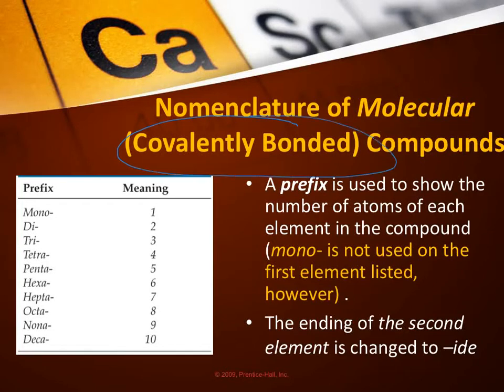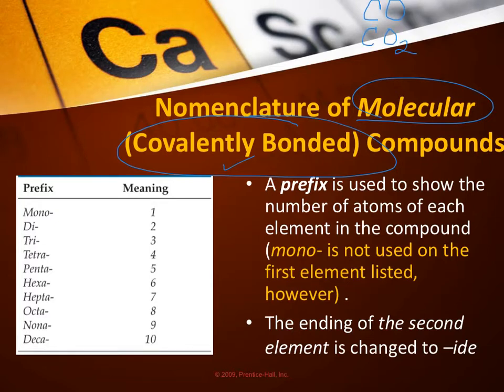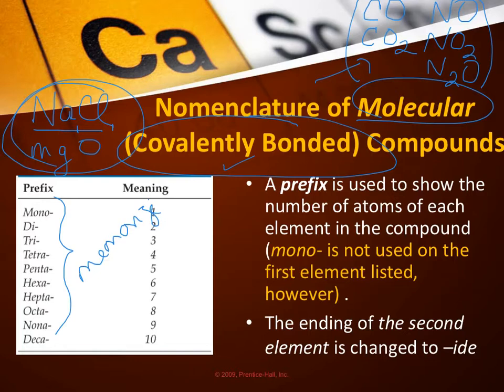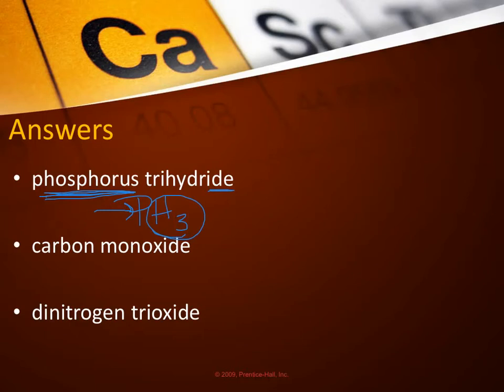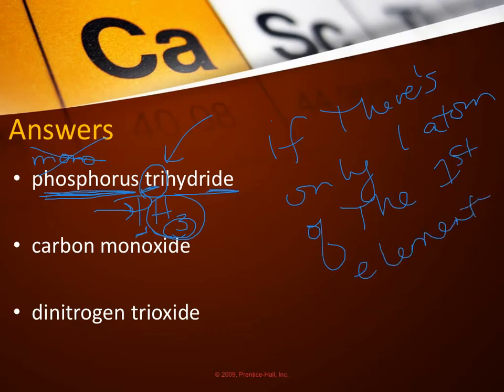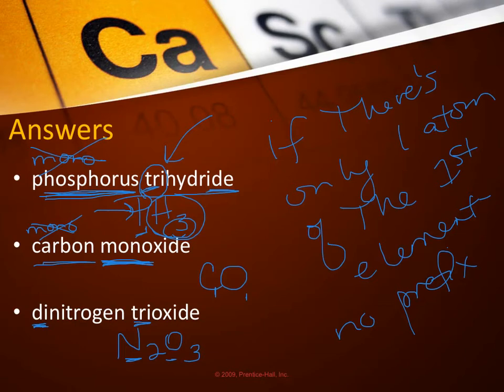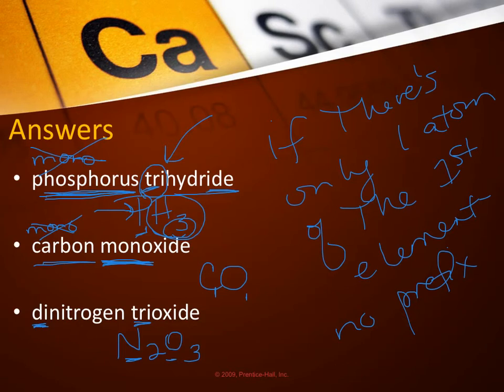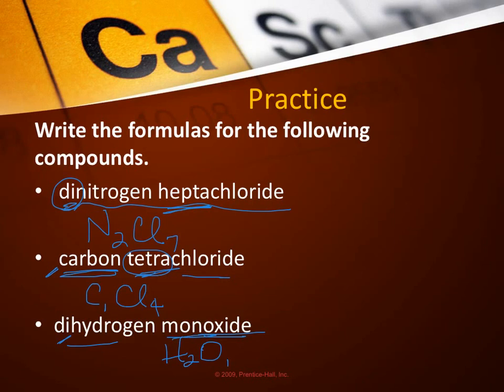Naming Covalent Compounds